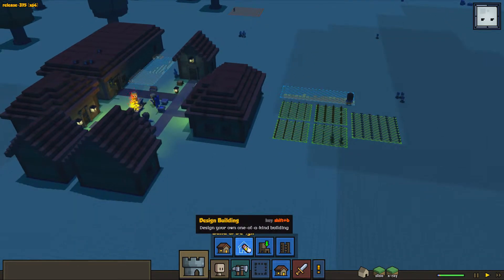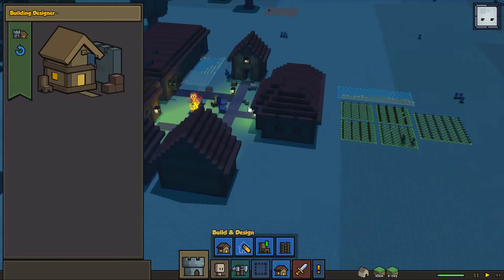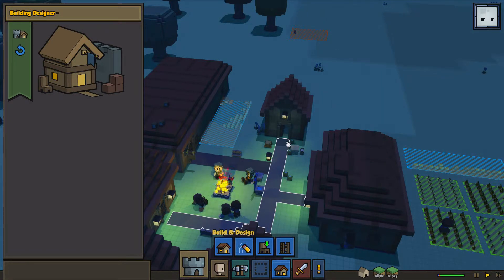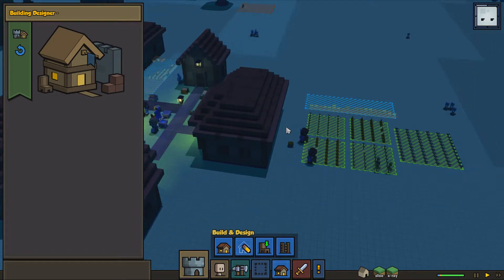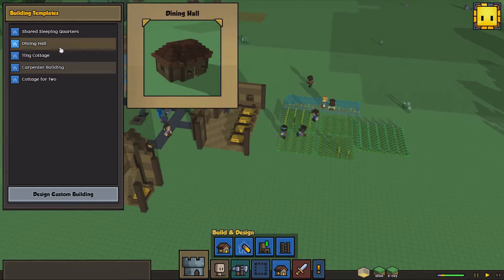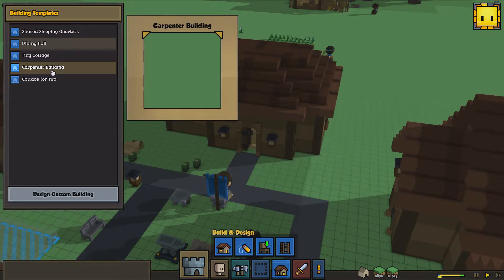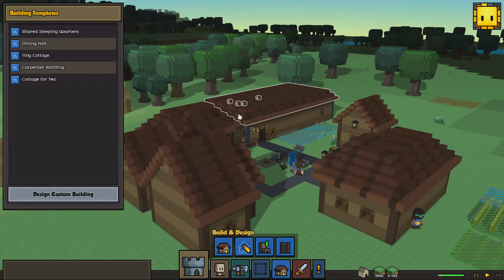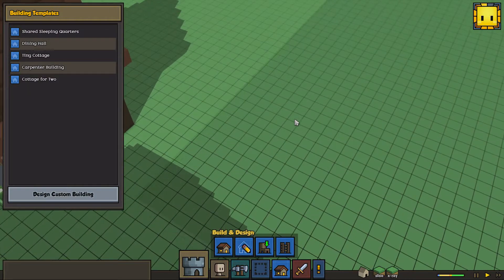-Couple of Ideas for the Devs- StoneHearth (Alpha 10.5)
I had a couple of ideas pop up into my brain earlier a thought I would share them with you guys :) Hopefully you like the ideas :D

✔Favorite!

About the game:
Stonehearth is a game of exploration and survival in an epic fantasy setting. Build your town, care for your hearthlings, and defend against marauding invaders.